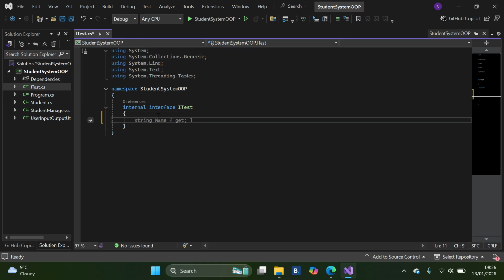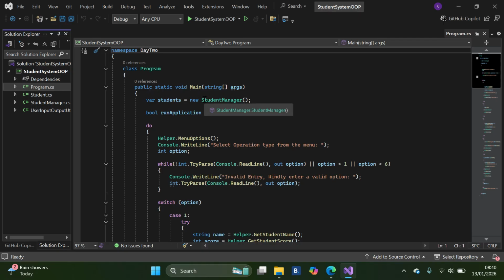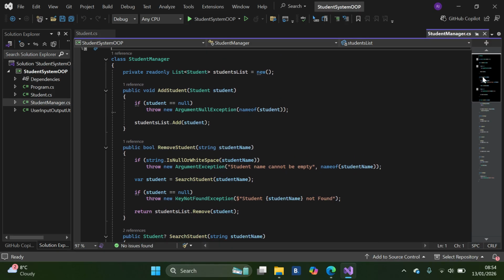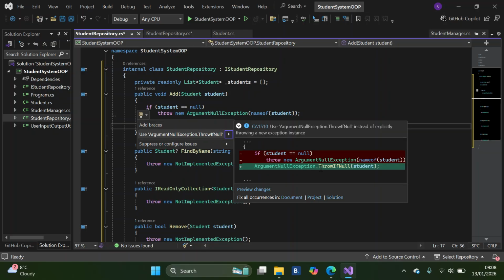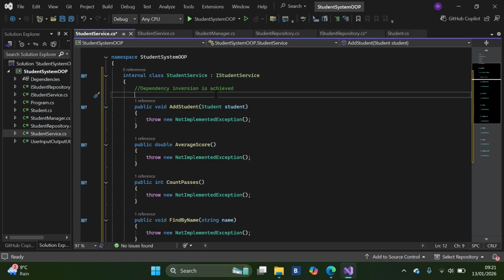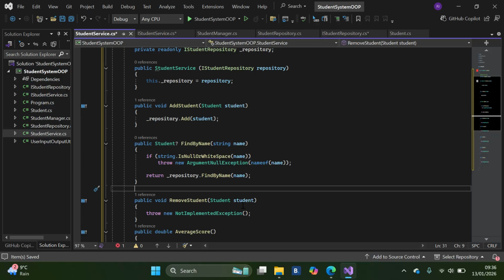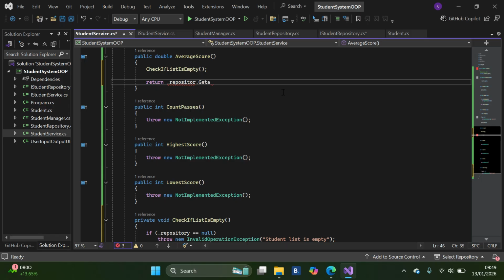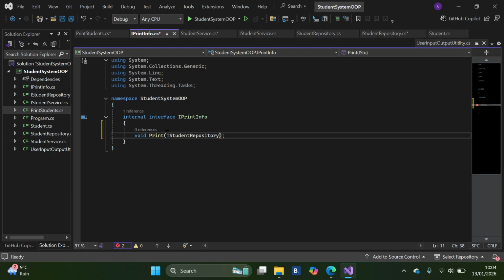My .NET Developer Journey – Day 5 | SOLID Principles & Interfaces in C#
Welcome to Day 5 of my .NET Developer training journey 🚀

In this video, I focus on one of the most important topics in professional software
development: writing clean, maintainable, and scalable code using SOLID principles
and interfaces in C#.

This session goes beyond theory — I apply these concepts directly to my existing
Student Management project and explain the mistakes I made, what I corrected, and
why these design principles actually matter in real-world systems.

📌 What this video covers:

🔹 Interfaces in C#
• What interfaces are and how they work
• Why interfaces act as contracts, not implementations
• How interfaces protect your code from future change

🔹 SOLID Principles (Explained Simply)
• Single Responsibility Principle — one class, one reason to change
• Open/Closed Principle — extend behavior without modifying working code
• Dependency Inversion — business logic should depend on abstractions, not details

🔹 Real Project Refactoring
• Applied SOLID principles to my Student Management project
• Separated business logic from presentation (input/output)
• Ensured business rules do not depend on Console.ReadLine or Console.WriteLine
• Improved structure, readability, and robustness

⚠️ Mistakes & Improvements
• Overused exceptions for normal situations
• Misapplied empty checks in some methods
• Fixed naming inconsistencies and validation issues
• Refactored code for clearer responsibilities

🧠 Key Takeaway
SOLID principles are not about overengineering.
They are about making change safer, code easier to maintain, and systems easier to grow.

This channel documents my daily progress toward becoming a professional, employable
.NET Developer by building strong foundations in C#, .NET, and software design.